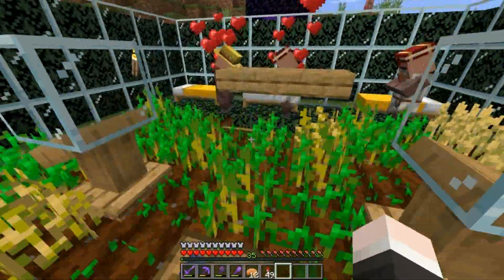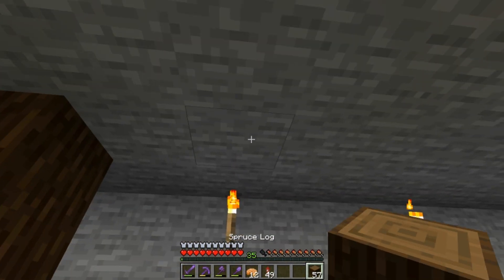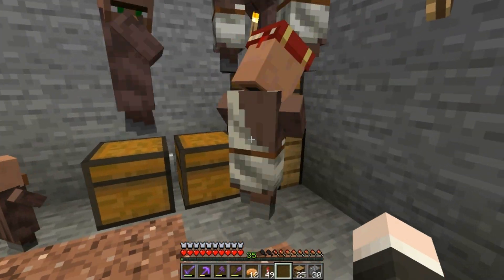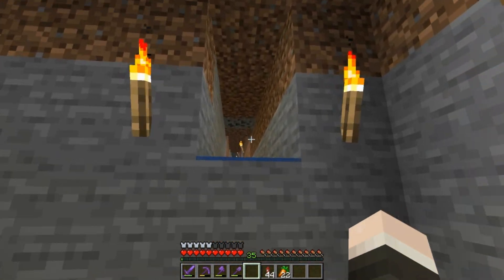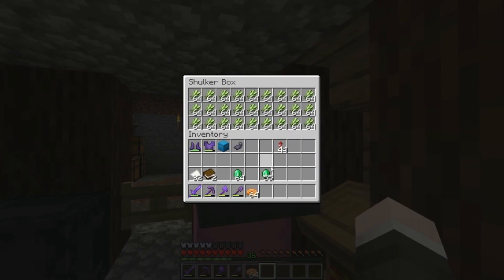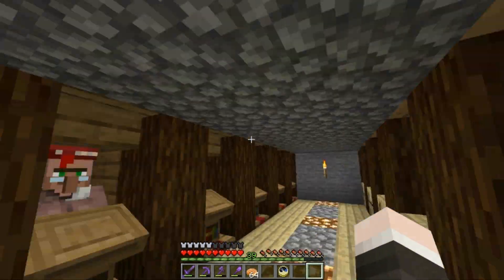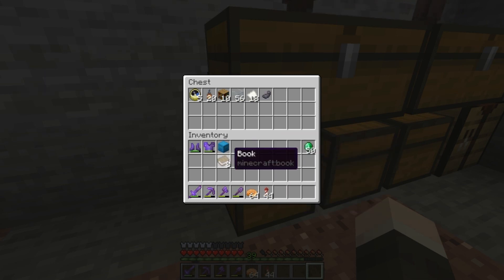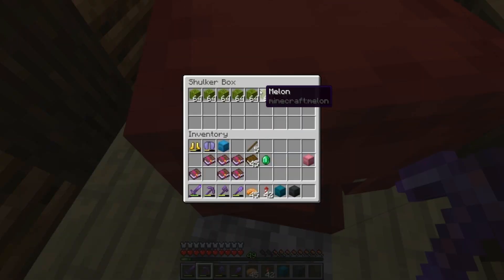How to Get Mending Enchants! | The Minecraft Handbook (1.16 Lets Play / Tutorial) [Episode 30]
We continue our adventures in this episode by building a villager trading hall, using tonnes of librarian villagers in order to get the mending enchantment book. As always, I've tried to make this episode like a tutorial, teaching you villager basics such as village scores, how to trade with villagers and how to easily get the mending book from a villager trade.
We created a brand new Minecraft world in the 20w06a snapshot, which is one of the latest pre-1.16 snapshots. I personally wanted to start the series as close to the 1.16 update because of the new nether biomes as 1.16 is, of course, the nether update. Watch as I struggle to understand Minecraft's 1.16 new features and learn new tactics along the way, those who have watched the channel will know I only just got to grips with the new Minecraft 1.15 and Minecraft 1.14 villagers, bees and other updates. This series is a mix of my Redstone Guide, a general Minecraft Survival Guide and also a Lets Play series, therefore I decided on the Minecraft Handbook as this 1.16 playthrough will certainly encompass all the features you could possibly want a tutorial on or want to know about in the latest version of Minecraft.

Throughout this series, I plan to take us on an adventure, experiencing Minecraft's new, old and awesome game mechanics!
I plan for this to be a massive mashup of Minecraft projects, such as building, exploring, automating with Redstone and much more in this let's play.
I hope you enjoy this Minecraft LP series, I'm sure I will, and of course, if you do enjoy it and don't want to miss out on future episodes be sure to SUBSCRIBE to make sure you are the first to know about new content!